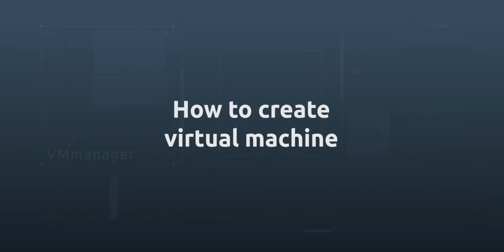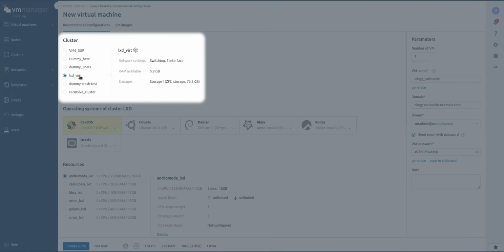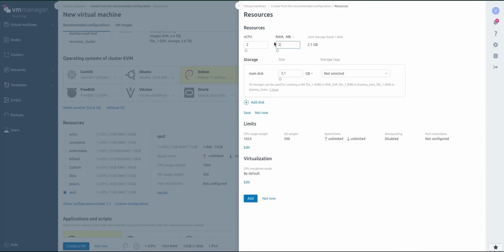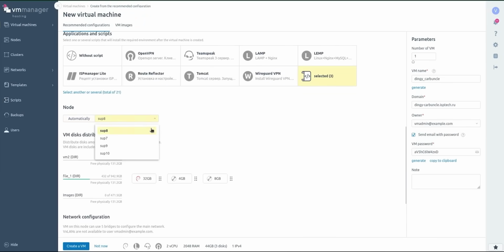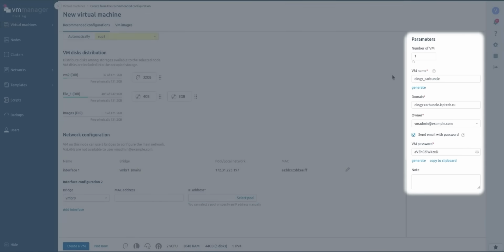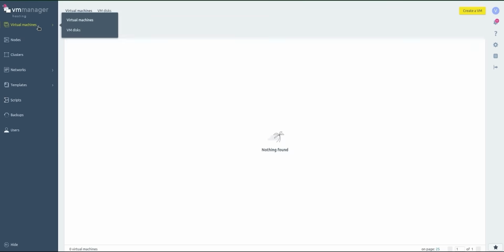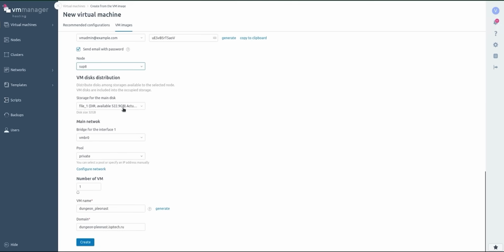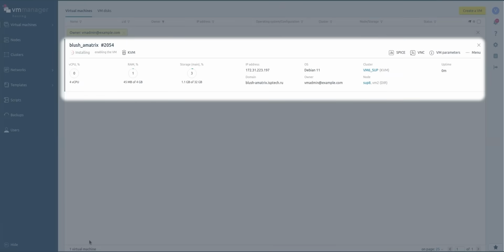Creating a virtual machine in VMmanager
A virtual machine is a software system that emulates the operation of a physical server. It can be created based on a recommended configuration, that is, with a list of ready-made settings, or from an image prepared in advance.
In this video we will show you how to create a virtual machine in VMnanager step by step: from setting up the configuration and network to deploying an operating system image with pre-installed applications and scripts.

Detailed information about creating virtual machines in VMmanager can be found in the documentation section